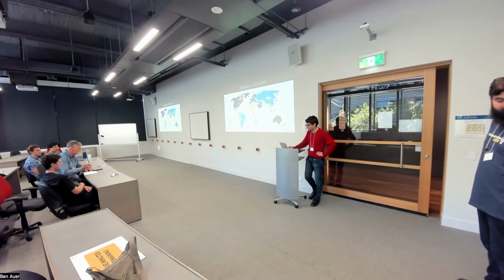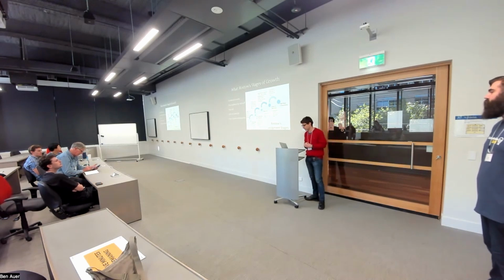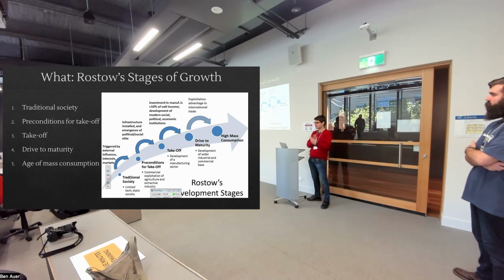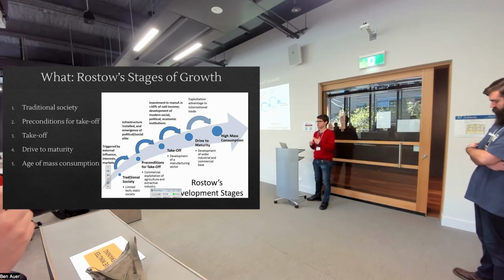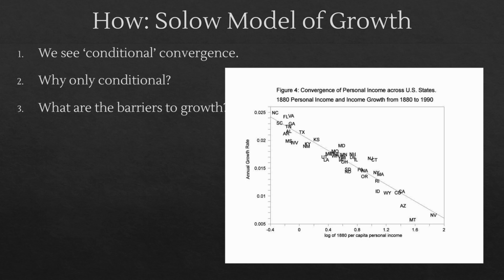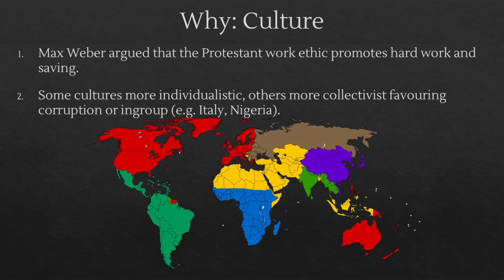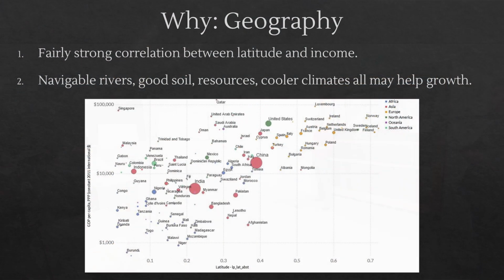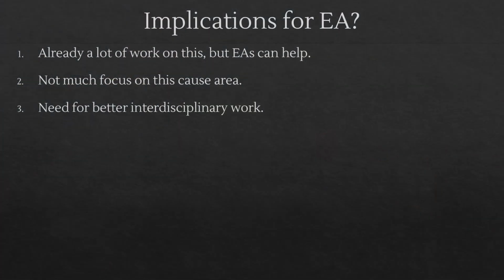History and challenges of economic development | James Fodor | EAGxAustralia 2023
History and challenges of economic development
James Fodor

The richest countries in the world are about one hundred times wealthier per person than the poorest countries. How did such immense differences arise, and why do they continue to exist? This talk summarises various proposed solutions to this paradox of economic development, including theories emphasising culture, geography, dependency, and institutions. Drawing upon comparative historical analysis, formal models, and statistical evidence, the talk argues that the quality of political and economic institutions ultimately explains most of the differences in development outcomes between countries. It concludes by considering implications for the effective altruism movement.

James Fodor is a PhD student in the Decision, Risk and Financial Sciences Program. He completed graduate studies in physics and economics at the University of Melbourne, and a masters degree in neuroscience at the Australian National University. He has also worked as a research assistant in structural biology at Monash University. Outside of research, James has a keen interest in science, philosophy, and critical thinking. He is passionate about Effective Altruism, including causes such as global poverty and animal welfare.